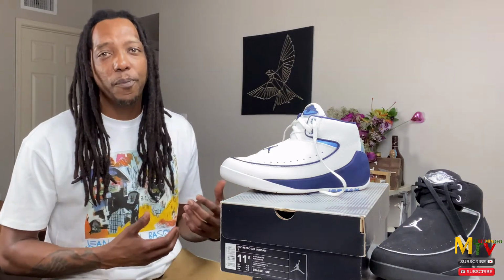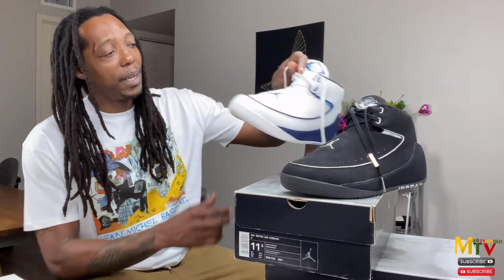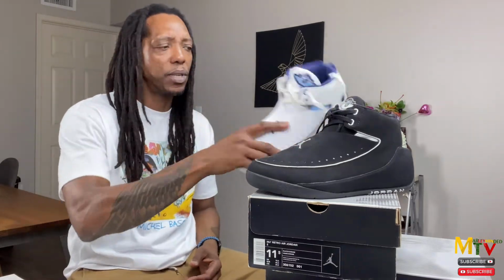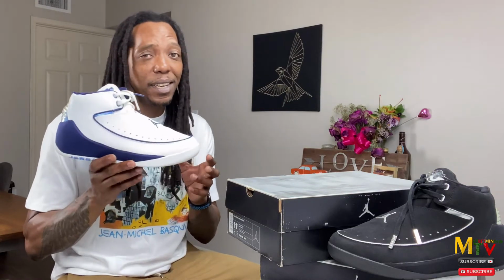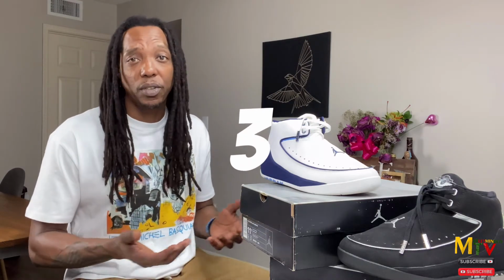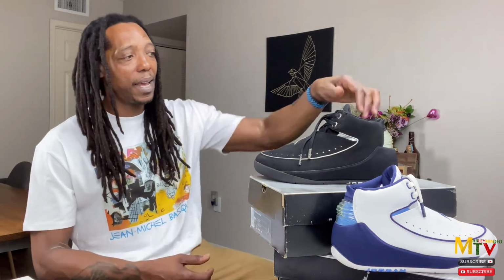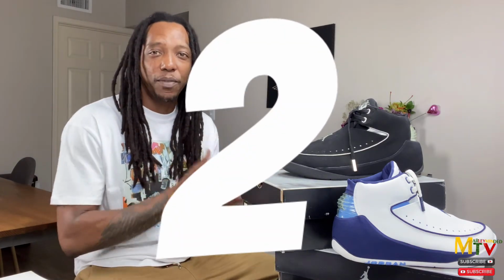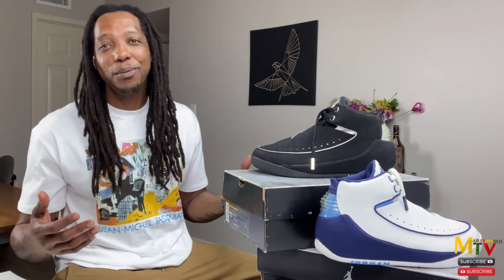Rare Jordan 2s: Nu' Retro Jordan 2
This week we review some of the rarest Air Jordan general releases, the Nu' Retro Air Jordan 2 from 2003. Two of the three colors that were released are reviewed here on Sneaker Hunter.